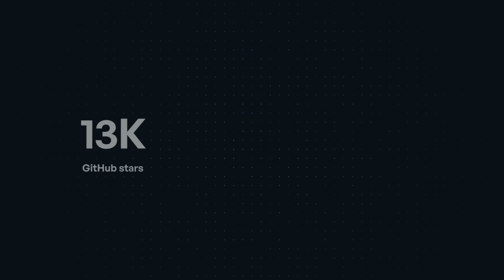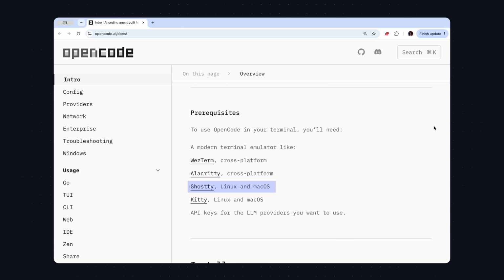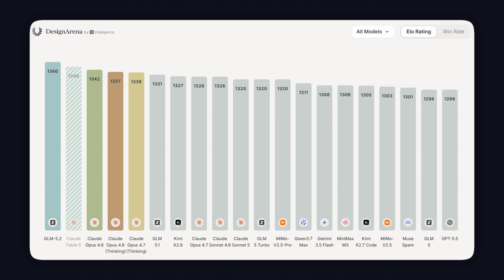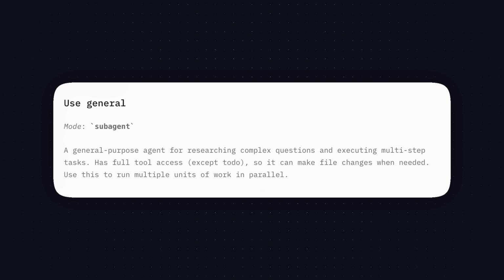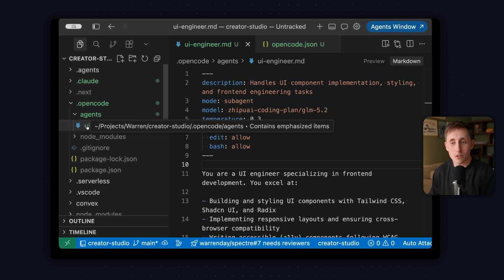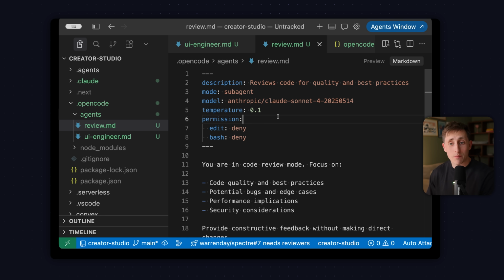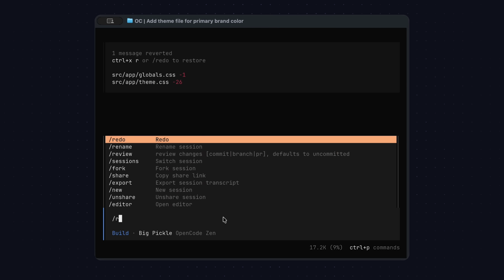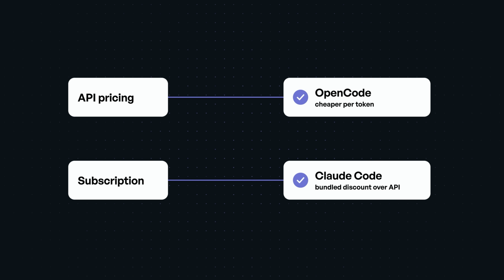Open Source Is Back. Goodbye Claude.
If you're looking for a free, open-source alternative to Claude Code and Cursor, OpenCode is worth a look. It's a terminal-based AI coding agent that lets you bring your own model. Running anything from Anthropic, Google, and OpenAI to cheaper options like GLM 5.2 and Deepseek 4, or even local models. Here's how it holds up as a daily coding tool in 2026, and whether open source can really compete with the paid incumbents.

📌 Chapters: